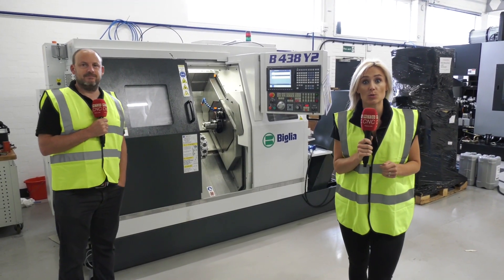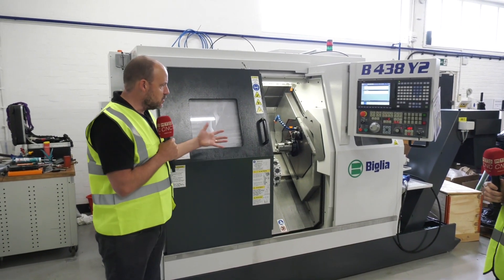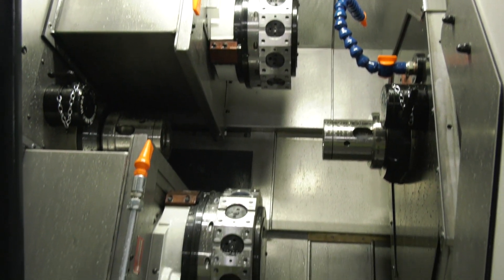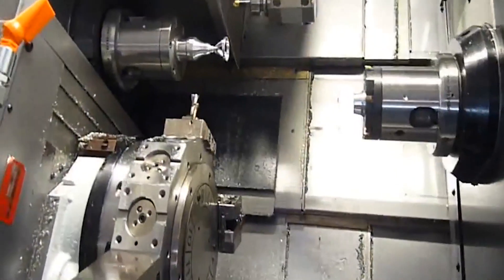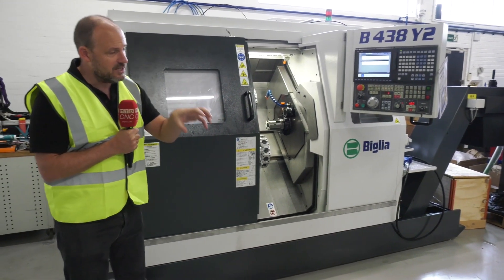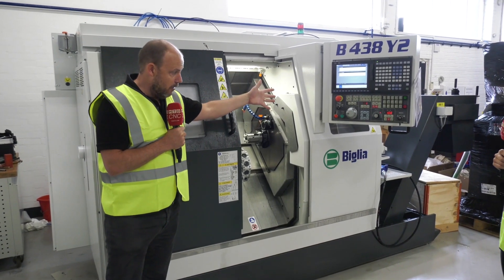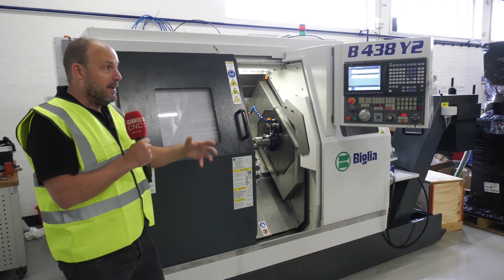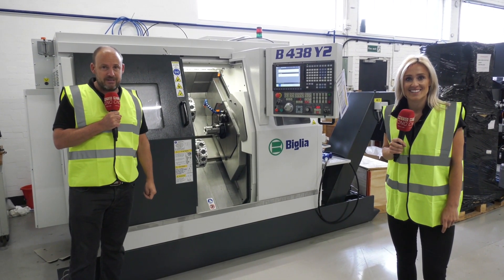Biglia B438 now available with 2 x Y axis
We take a close look at the Biglia B438 turning centre from Whitehouse machine tools,  a machine now available from stock. Thanks to the axis stacking on this machine it has a relatively large working envelope for such a small footprint, not forgetting the two Y axis.